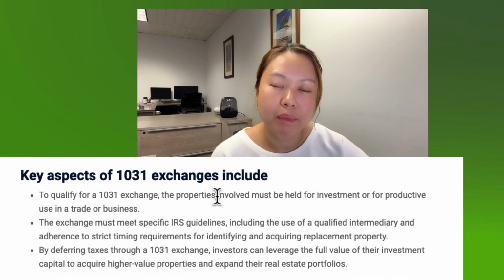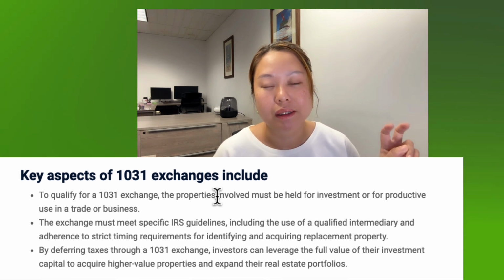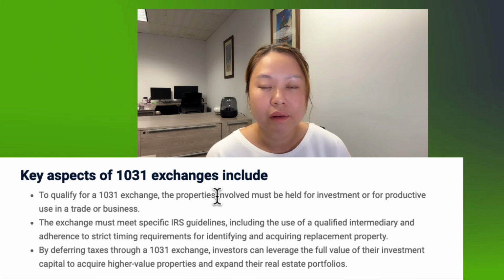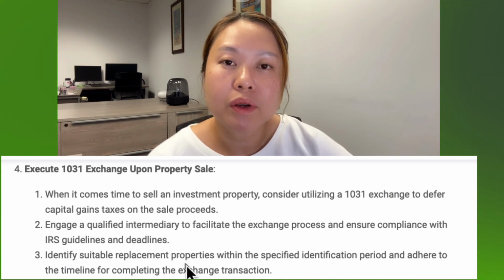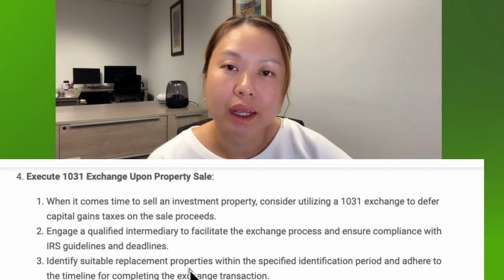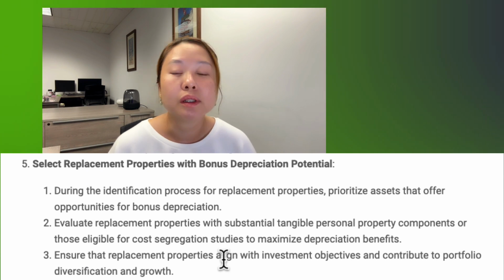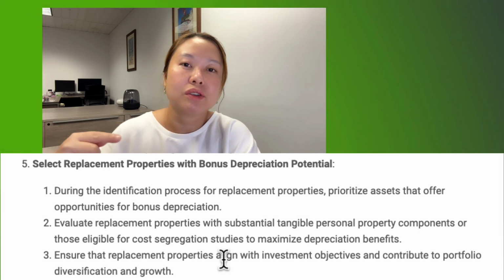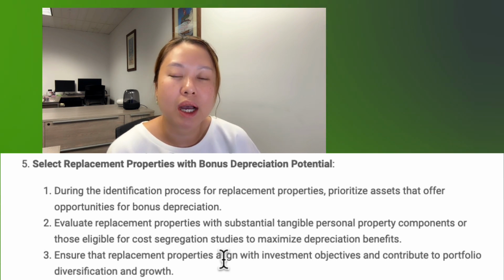Bonus Depreciation Optimization Strategies After 1031 Transactions